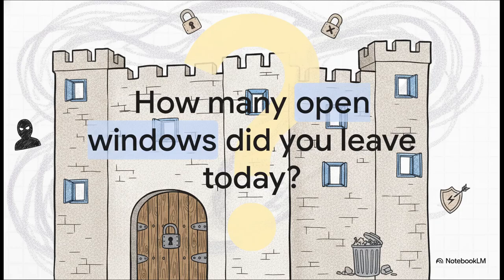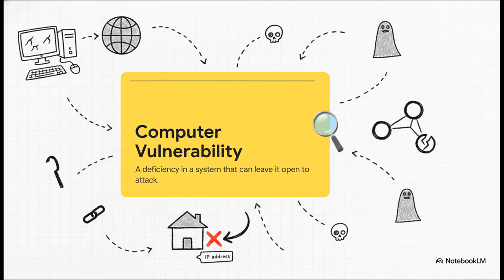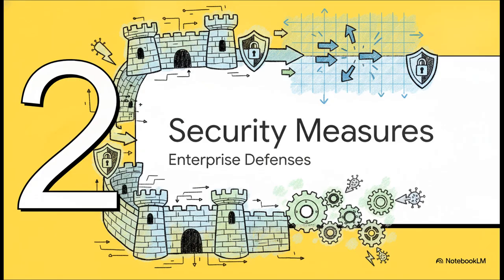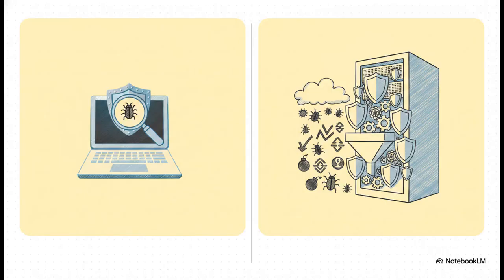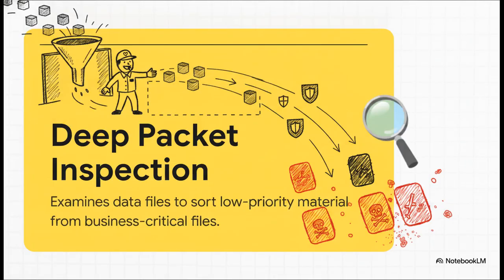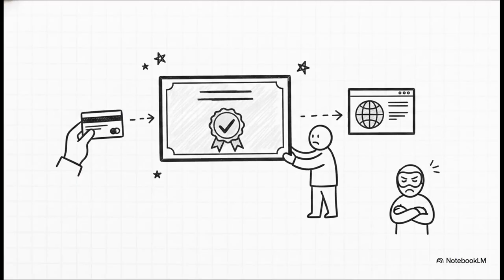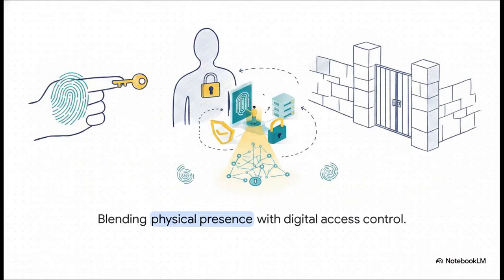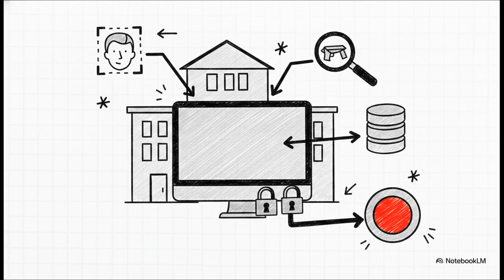11 Cyber Security Measures